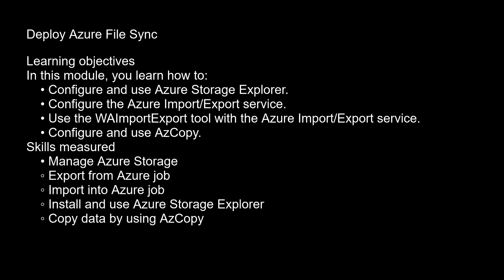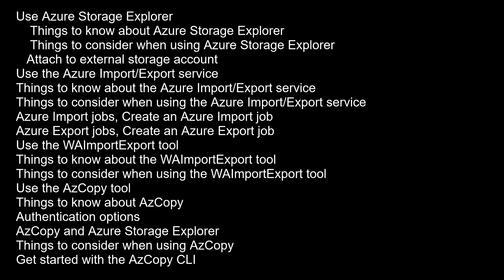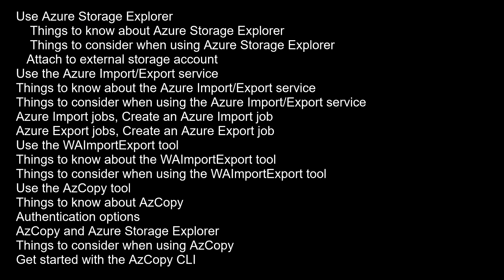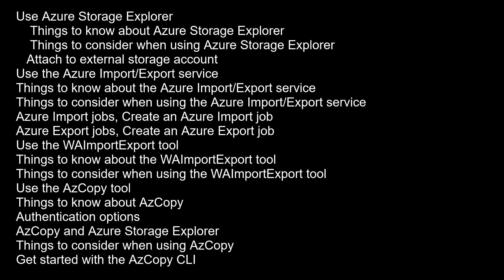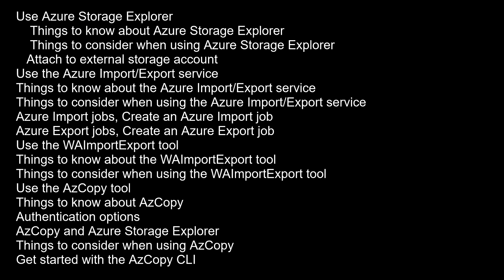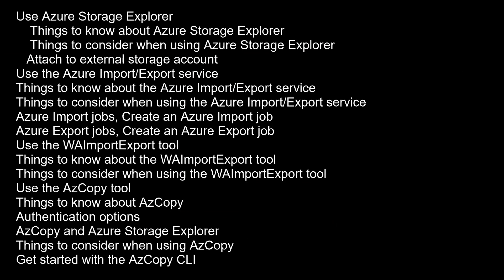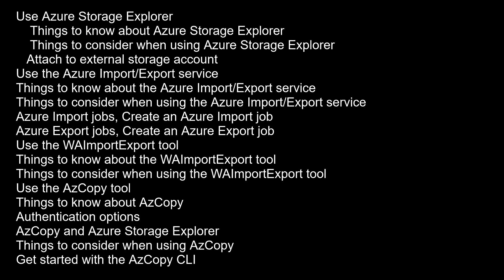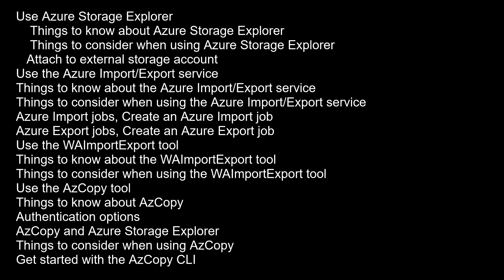Microsoft Azure Administrator AZ-104 | Configure Azure Storage with tools 34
Full Course to PASS the Exam
The Azure Administrator is the most popular Azure certification because it provides the broadest amount of practical knowledge to manage Azure infrastructure and it allows you to pivot into any career path for Azure-based roles. By the end of this playlist you will be ready to take the exam for the Azure Administrator Certification - and pass!
Backup Virtual Machines
Configure app service plans
Configure Azure Active Directory
Configure Azure alerts
Configure Azure App Services
Configure Azure Application Gateway
Configure Azure Container Instances
Configure Azure DNS
Configure Azure files and Azure File Sync
Configure Azure Firewall
Configure Azure Kubernetes Service
Configure Azure Load Balancer
Configure Azure Monitor
Configure Azure policy
Configure Azure resources with tools
Configure blob storage
Configure ExpressRoute and Virtual WAN
Configure file and folder backups
Configure Log Analytics
Configure network routing and endpoints
Configure network security groups
Configure Network Watcher
Configure resources with Azure Resource Manager templates
Configure role-based access control
Configure storage accounts
Configure storage security
Configure storage with tools
Configure subscriptions
Configure user and group accounts
Configure virtual machine availability
Configure virtual machine backups
Configure virtual machine extensions
Configure virtual machines
Configure virtual network peering
Configure virtual networks
Configure VPN Gateway
Implement Azure Container Instances
Implement Azure Kubernetes Service
Implement Intersite Connectivity
Implement Monitoring
Implement Traffic Management
Implement Virtual Networking
Implement Web Apps
Manage Azure Active Directory Identities
Manage Azure resources by using ARM Templates
Manage Azure resources by using Azure CLI
Manage Azure resources by using PowerShell
Manage Azure resources by using the Portal
Manage Azure Storage
Manage Governance via Azure Policy
Manage Subscriptions and RBAC
Manage Virtual Machines
Use Azure Resource Manager